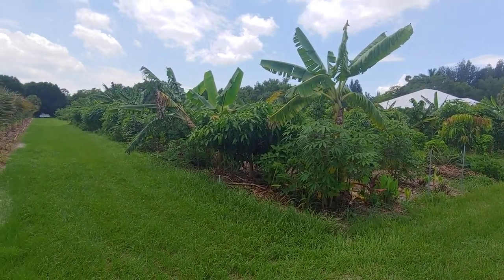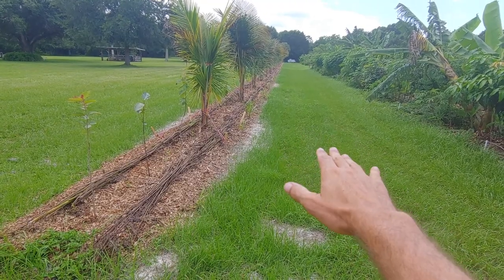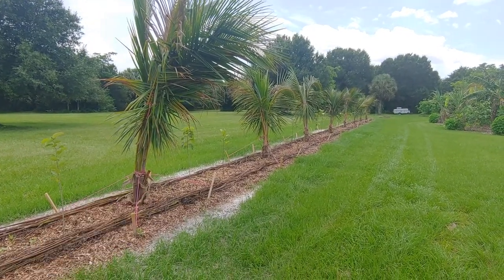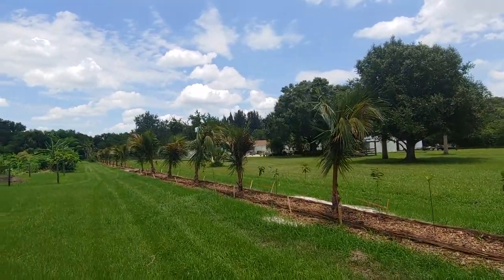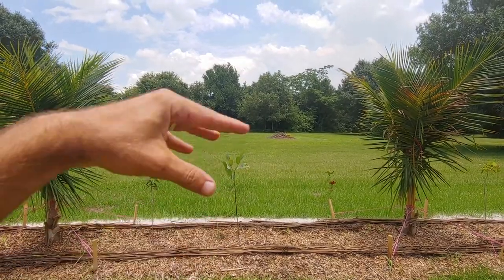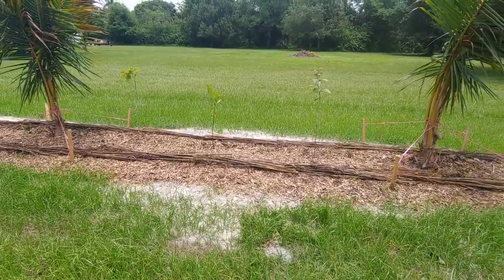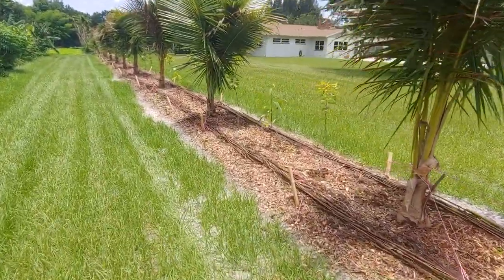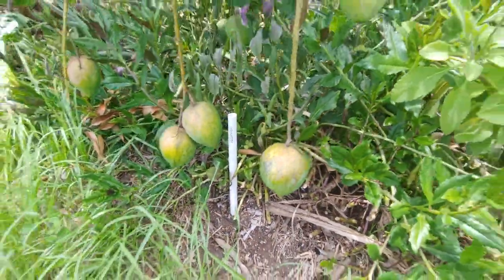syntropic style windbreak planting